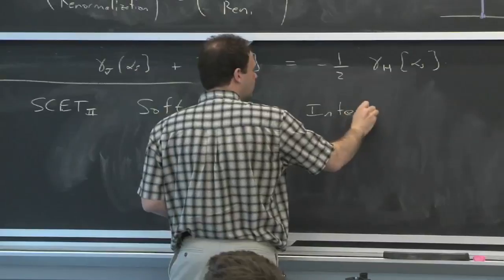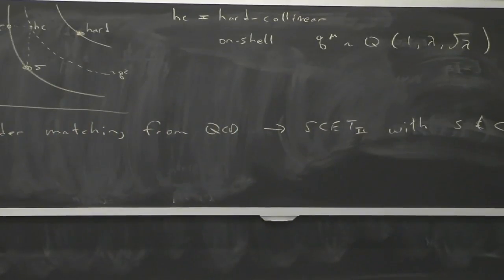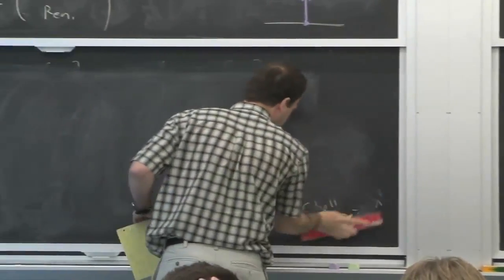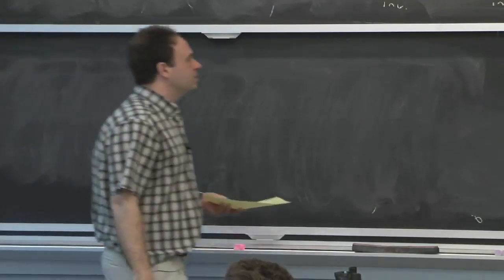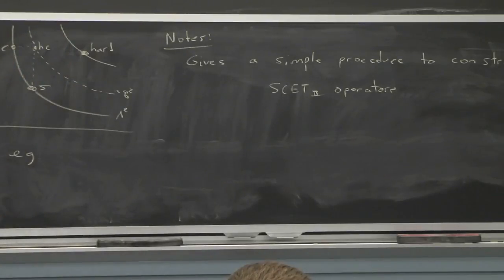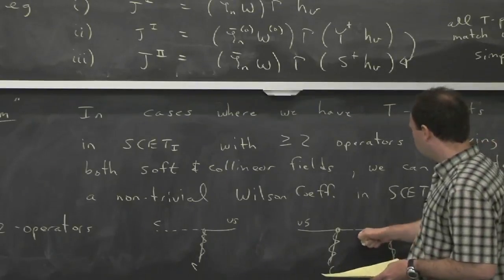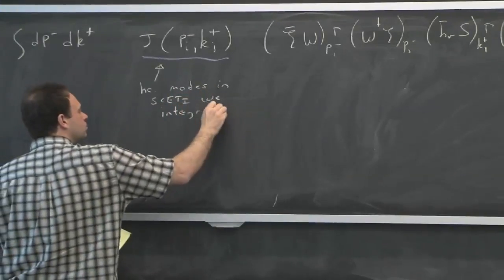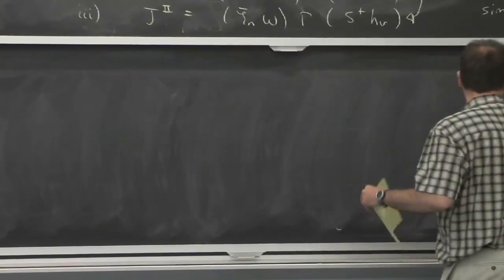8.EFTx, Module 89 Lecture 24, SCET2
8.EFTx, Module 89 Lecture 24, SCET2